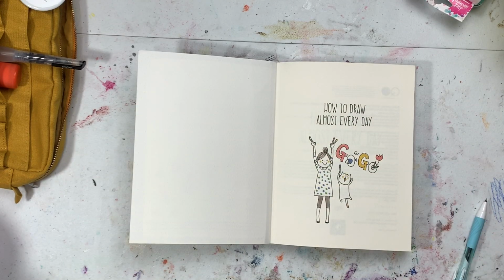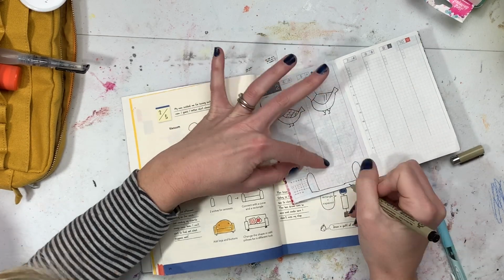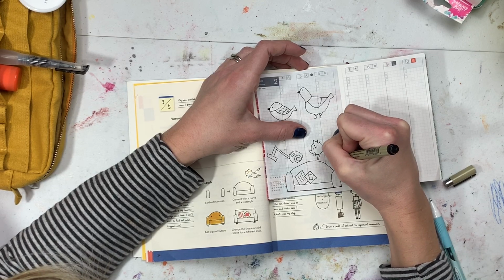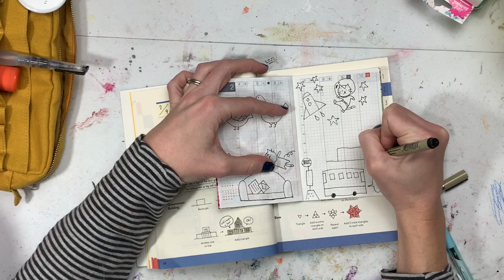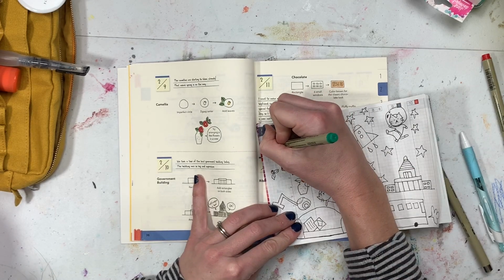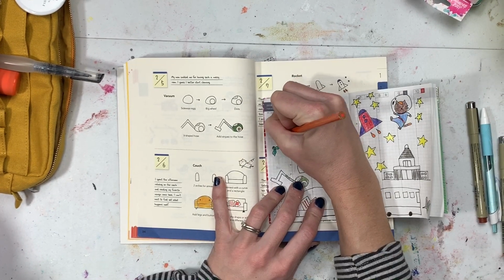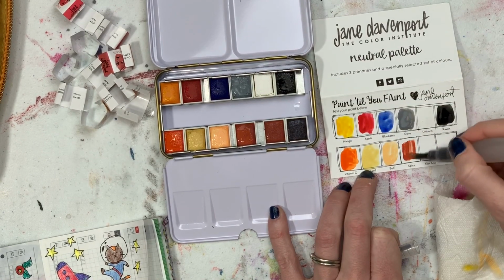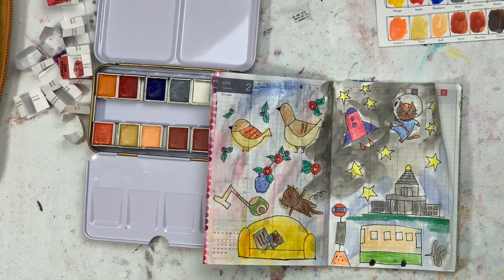Daily Doodling for Beginners + Jane Davenport Neutrals! 2019 Hobonichi Calendar Insert - Week 6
Here is week six of daily doodling in my A6 Hobonichi Calendar Insert. This week was insane and I couldn't find a theme what-so-ever. Haha. I hope you enjoy:)

**How to Draw Almost Every Day:

**How to Draw Almost Everything:

**How to Draw Almost Every Animal:

**Jane Davenport Brights Palette:

**Jane Davenport Neutrals Palette:

**Jane Davenport Glitz-Sea Palette:

**Zebra Mildliners:

**Crayola Colored Pencils:

**Pigma Micron Pens:

**Aquash Water Brush Pens: